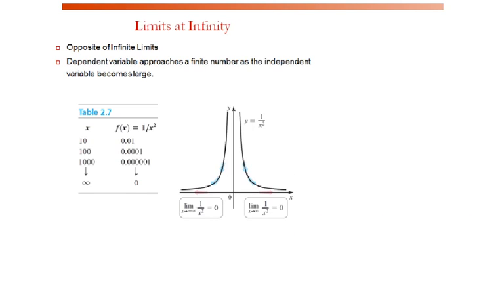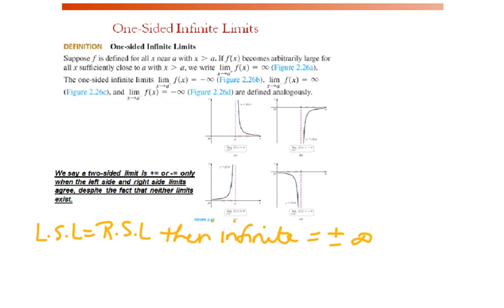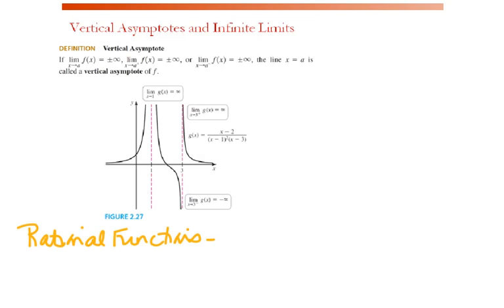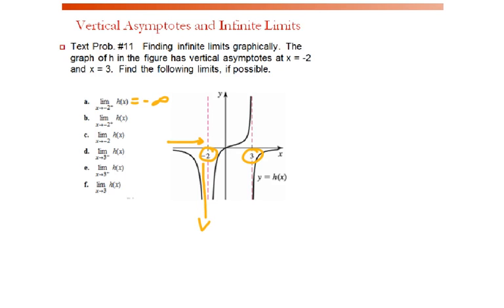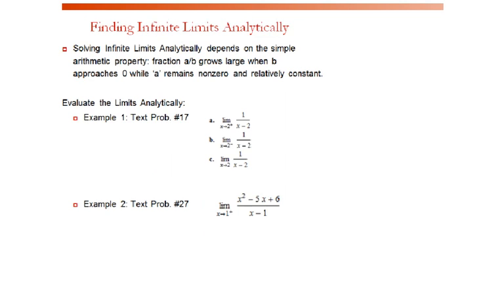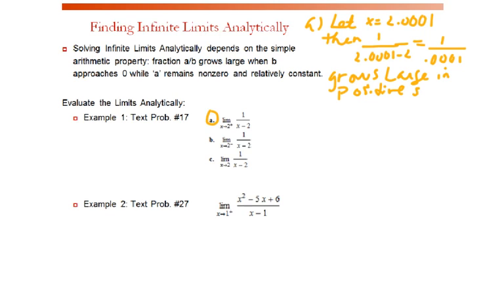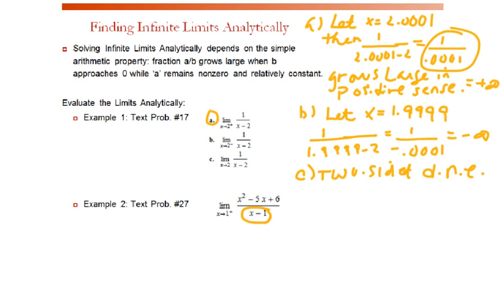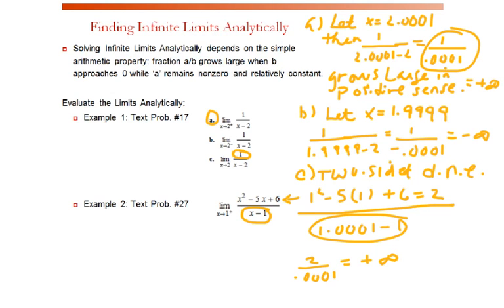Pre-exposure for infinite limits ch. 2.4